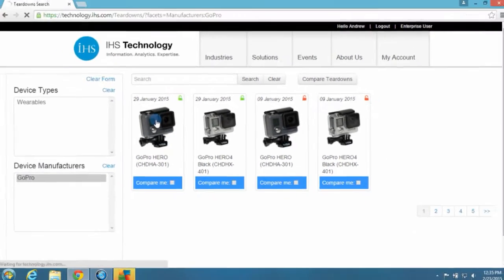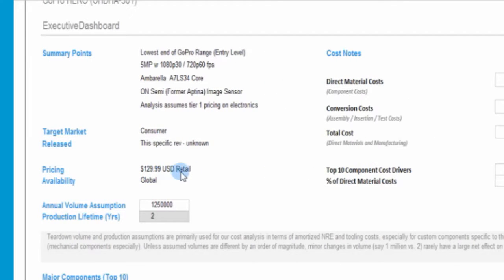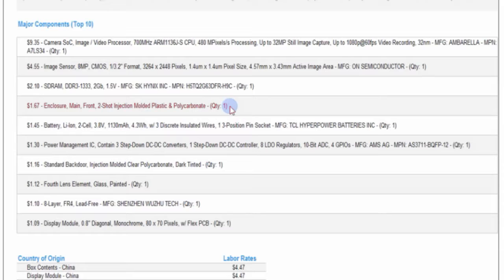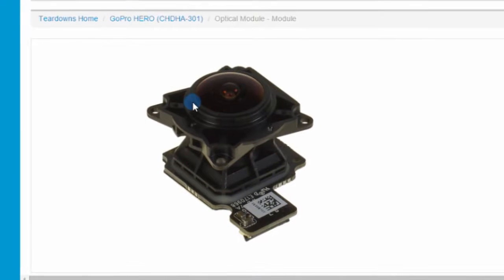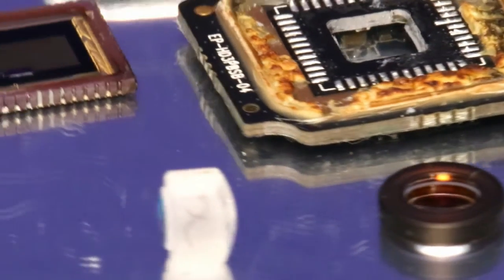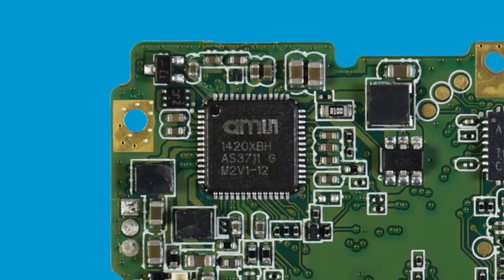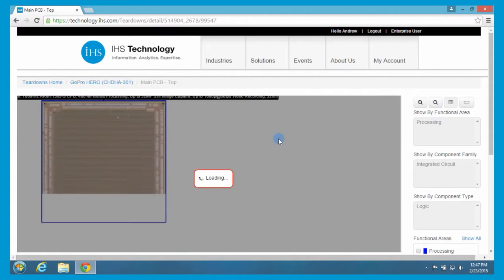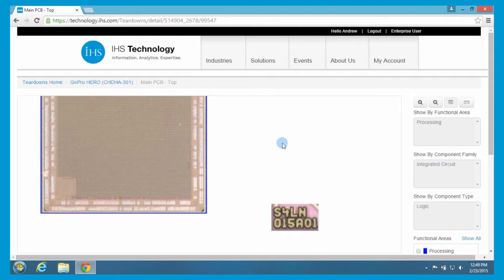IHS Teardown GoPro Hero